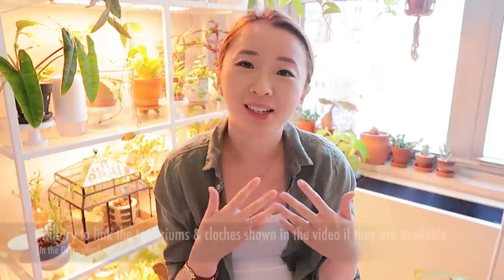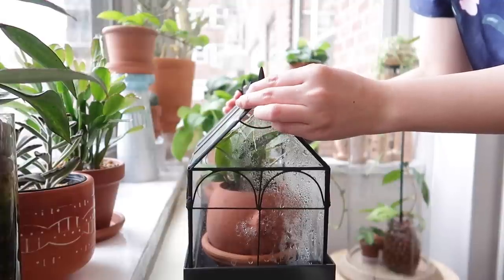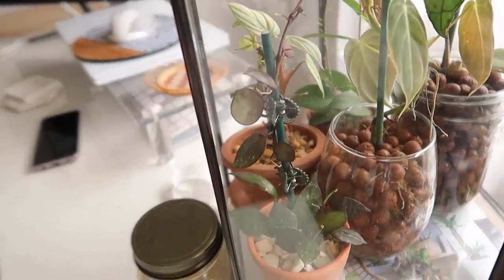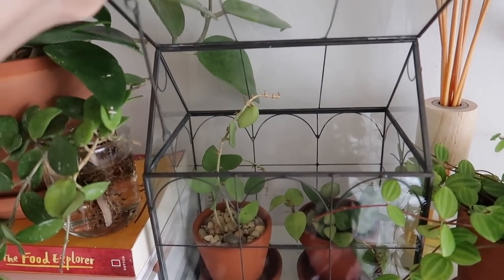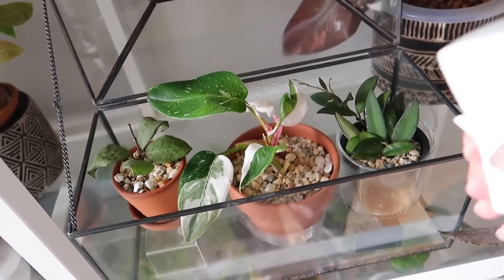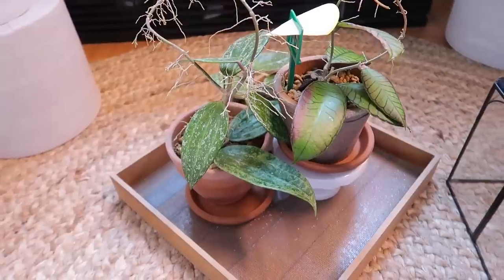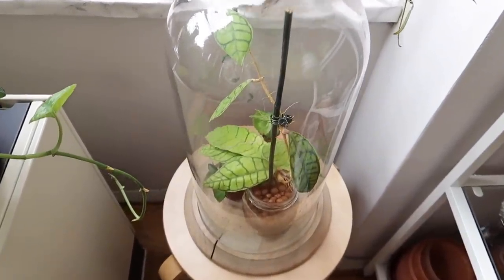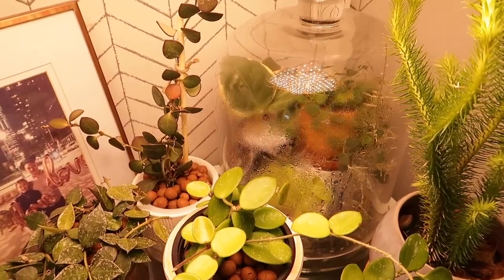My Terrarium Greenhouses & Plant Cloches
In this video I will be highlighting all of my terrarium greenhouses & cloches that I like to use for my plants. Please enjoy. ❤️

🛒Terrariums mentioned in order of appearance:
☆H Potter Glass Terrarium Plants Succulent Container Wardian Case Planter
☆ElegantLife Terrarium With Top Swing Lid Planter Case

🛒Cloches mentioned in order of appearance:
☆Ikea MORGONTIDIG Cloche:
☆CYS EXCEL Glass Dome:
☆Ikea BEGÅVNING Cloche: